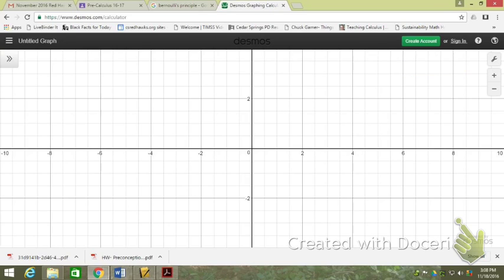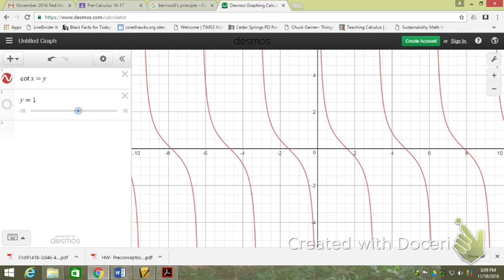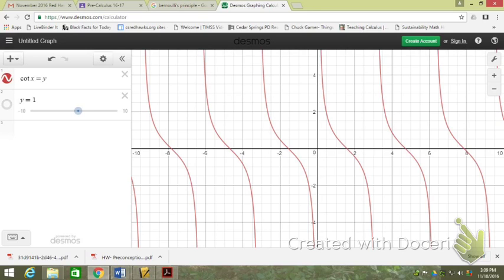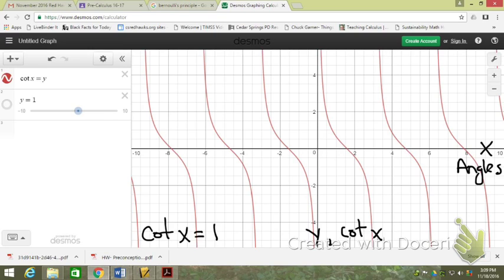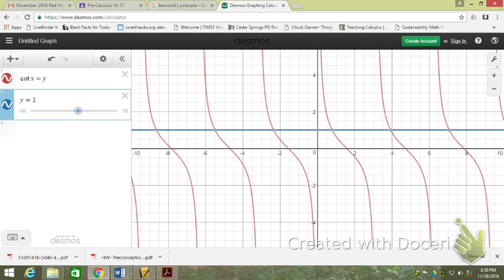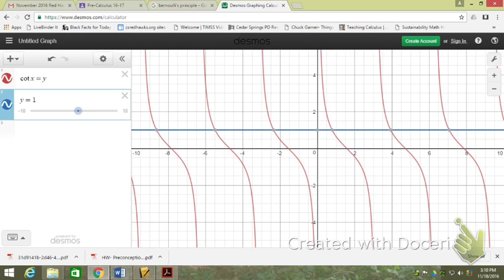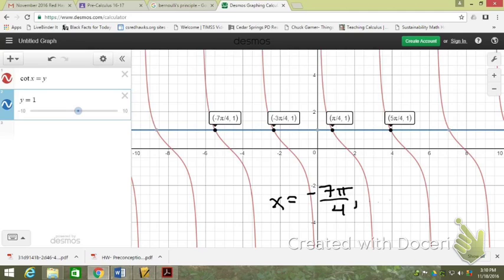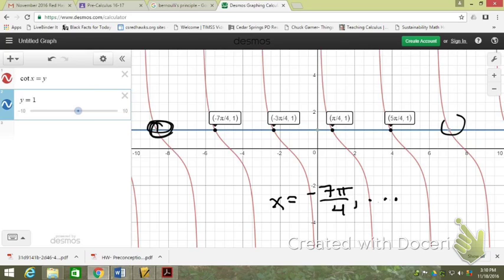Solving a Trig Equation (pg. 176 #42) By Graphing